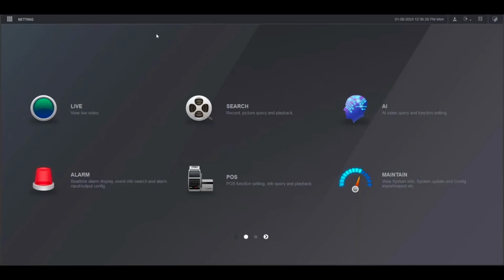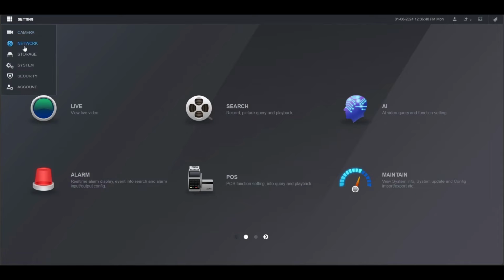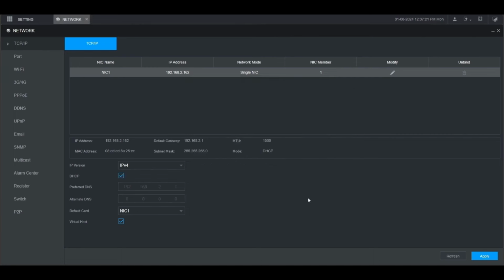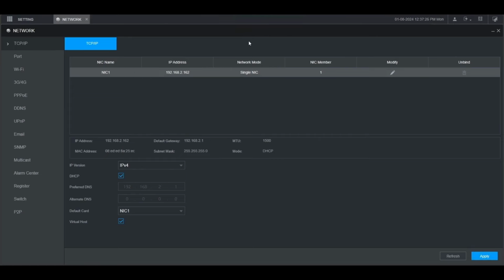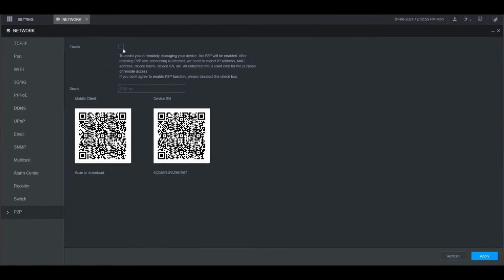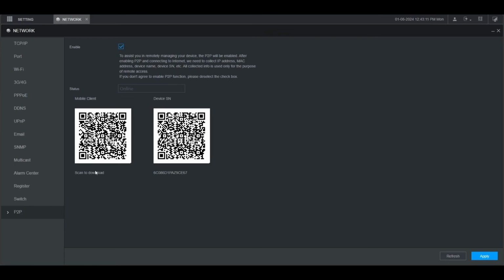Dahua NVR Online P2P Setup | Dahua DVR Online Configuration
This Video Explain Dahua NVR Online P2P Setup | Dahua DVR Online Configuration. This Video related to dahua cctv camera connect to mobile, how to connect dahua cctv camera to mobile, dahua dvr online configuration, dahua camera online setup, dahua dvr online mobile application, dahua mobile app setup, dahua nvr online, dahua nvr online p2p setup, and dahua online mobile app.